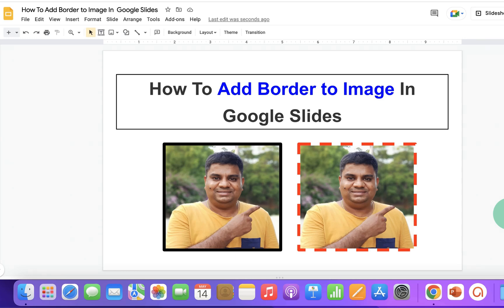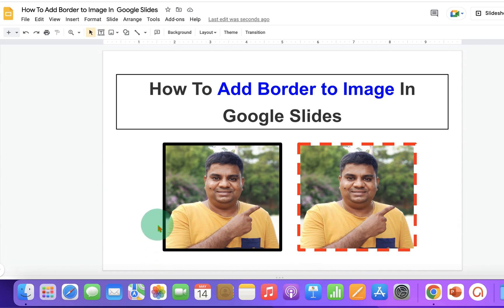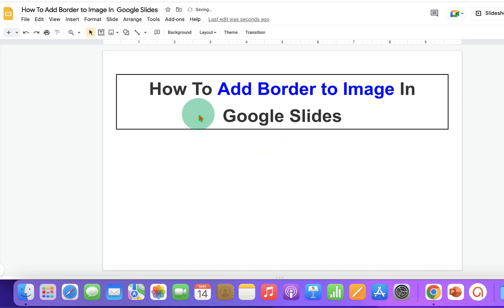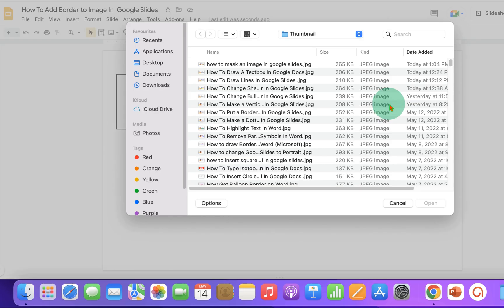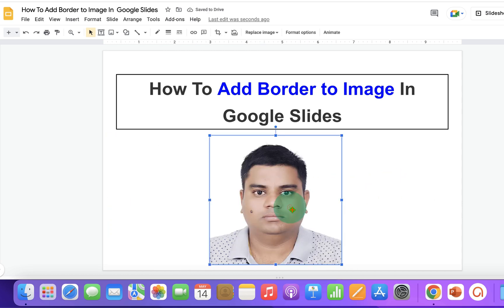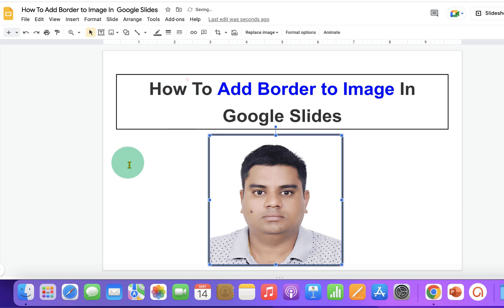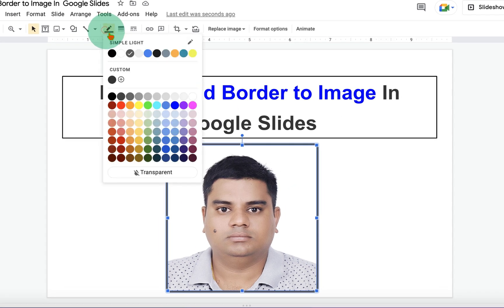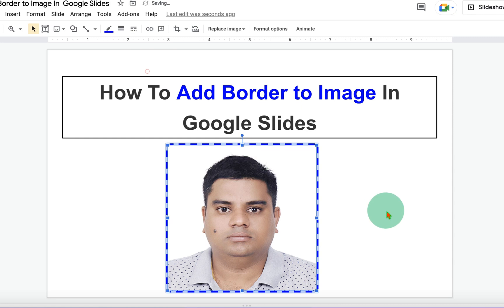How To Add Border to Image In Google Slides - [ Tutorial ]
Watch in this video How To Add Border to Image In Google Slides. You can add a solid border, dotted or dashed border, and can also change the thickness and color of the border after watching this tutorial Join this channel to get access to perks: